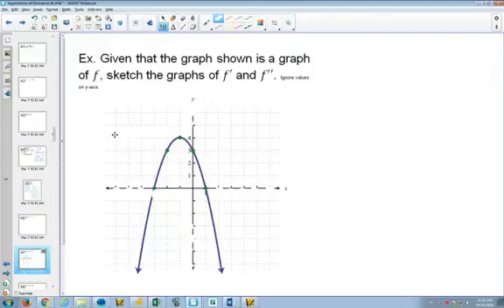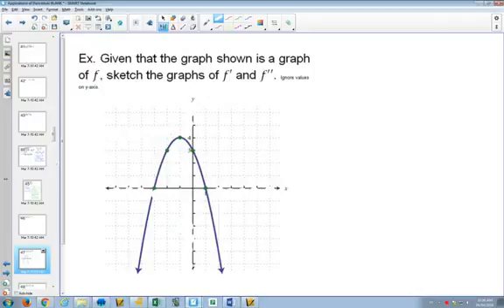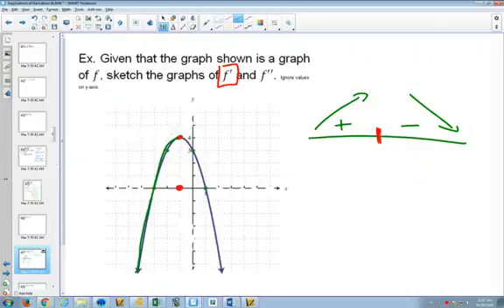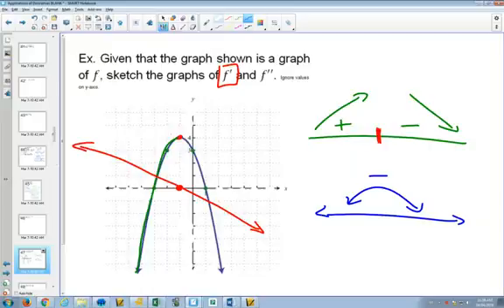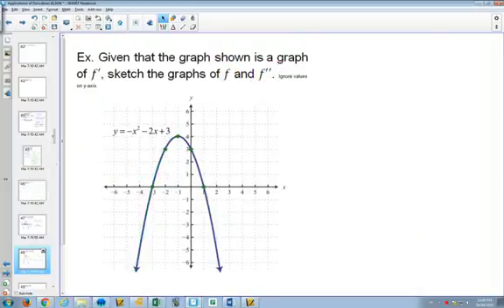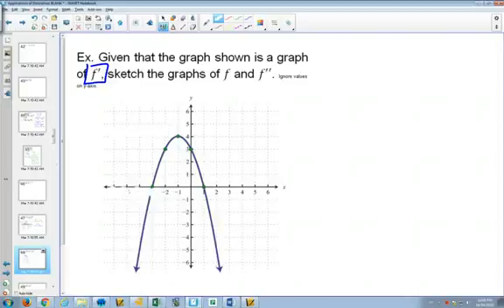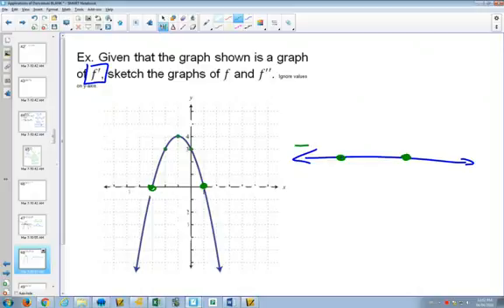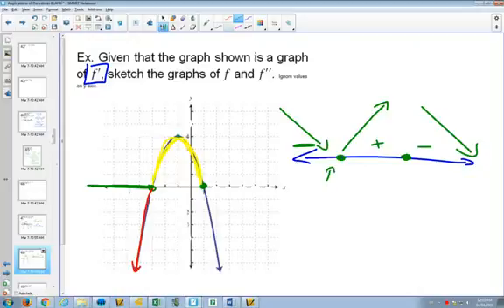Applications of Derivatives Analysing Graphs 1